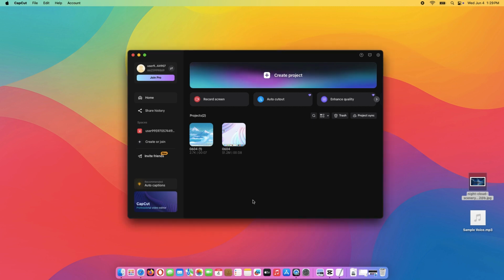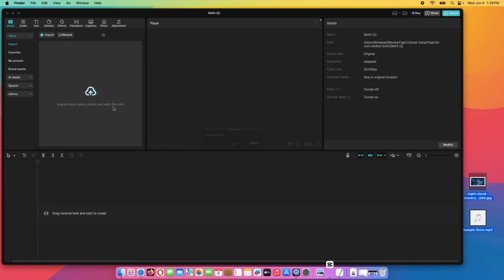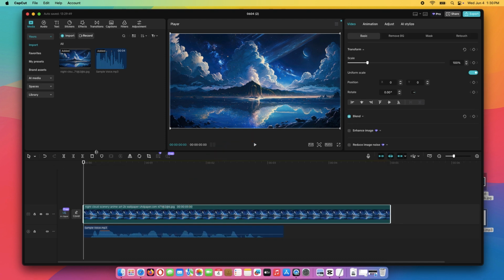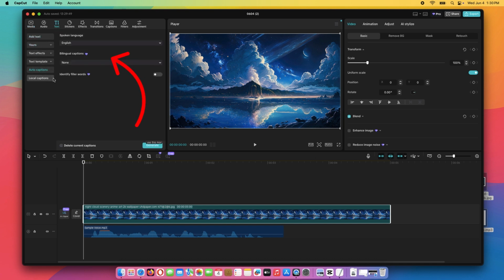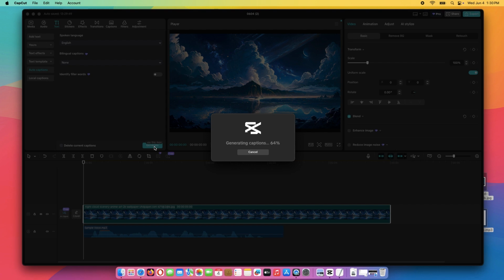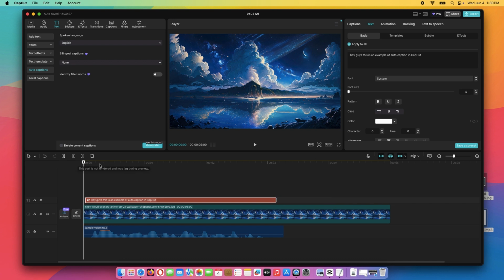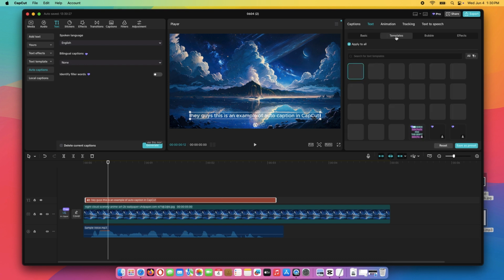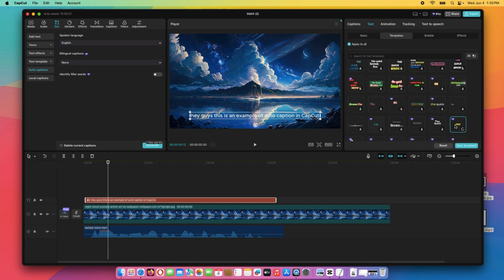How to Add Auto Captions using CapCut (PC & Mac)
Learn how to add auto captions in CapCut with this quick and easy tutorial! Boost your video’s accessibility and engagement by generating accurate subtitles in just a few clicks. Perfect for beginners and content creators looking to save time while making professional-looking videos for YouTube, TikTok, or Instagram. Follow along to customize captions and enhance your content! 🚀